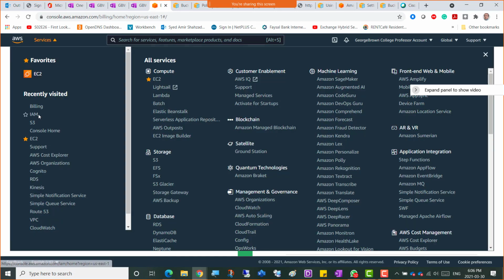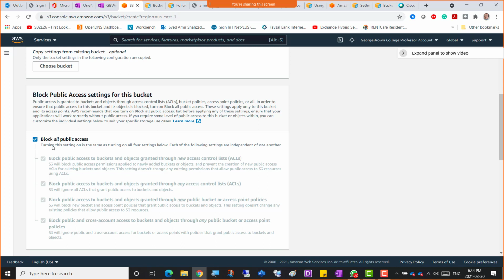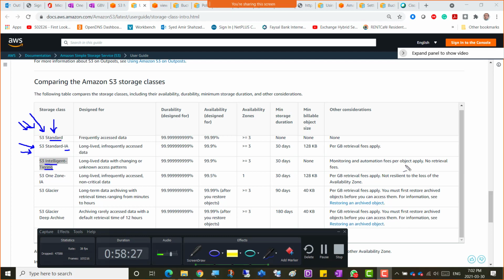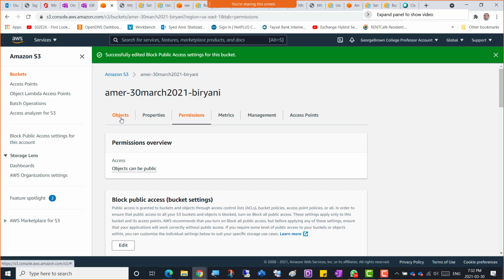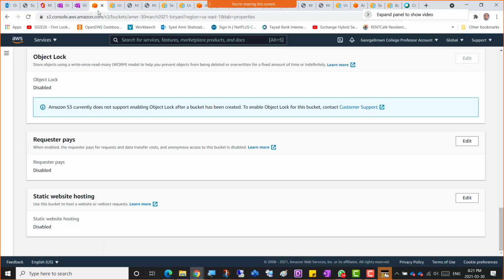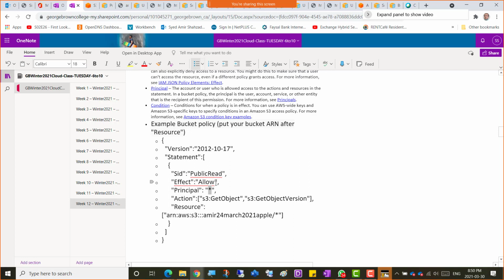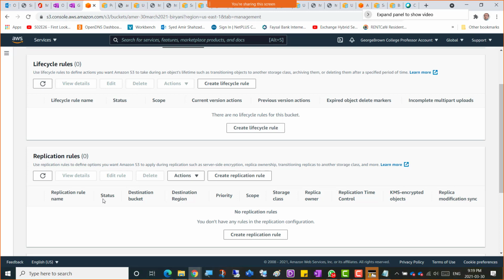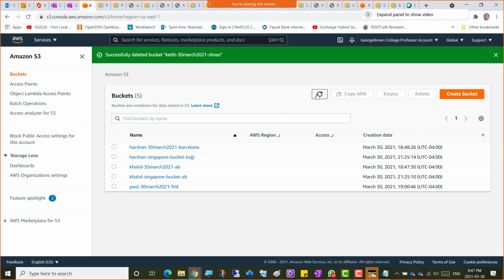Week11 12 30March2021 Tuesday COMP3108 AWS S3